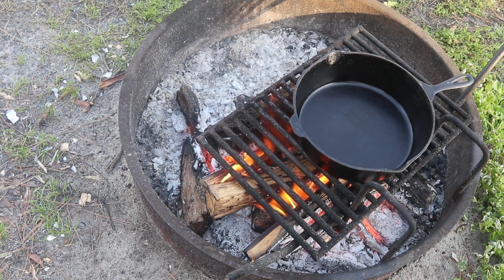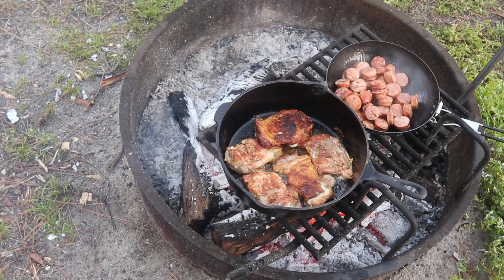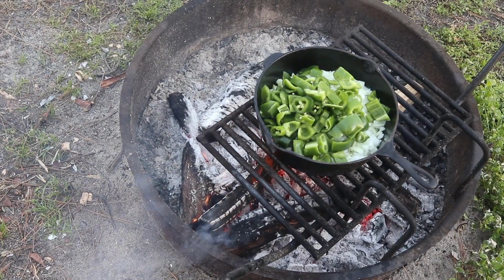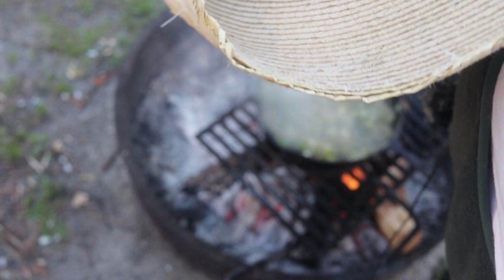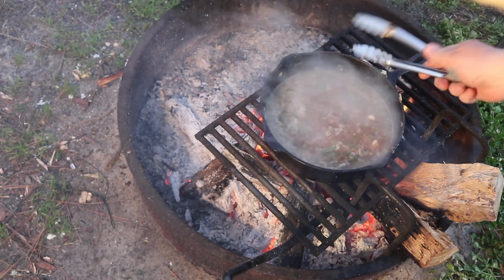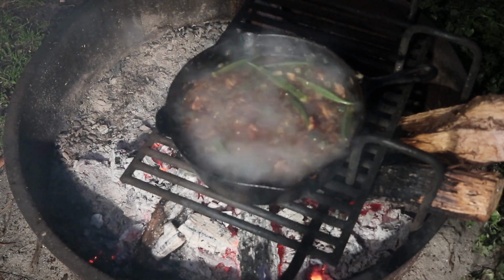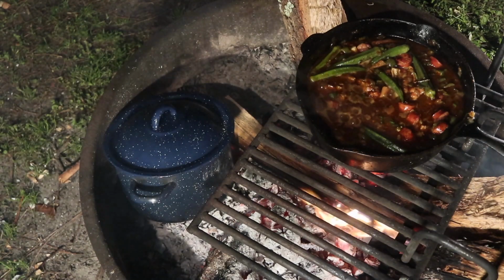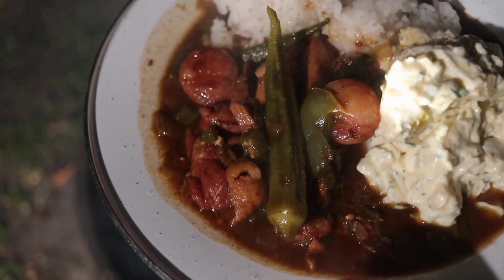Cooking Chicken and Sausage Gumbo. Classic Louisiana Cuisine.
This classic Louisiana dish is ls somewhere between a soup and stew.  here is my take on chicken gumbo

Recipe
5 chicken thighs
1 pound Sausage
3 quarts trinity
1 quart chicken stock
1 pound okra
4 tablespoons dark roux

8 cloves garlic

bay leaf
salt
pepper
creole seasoning
vinegar